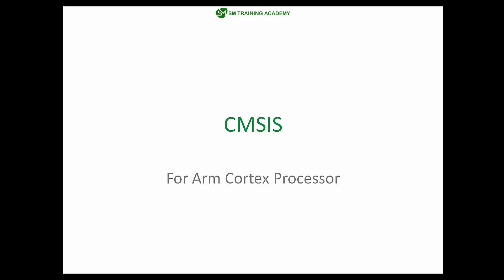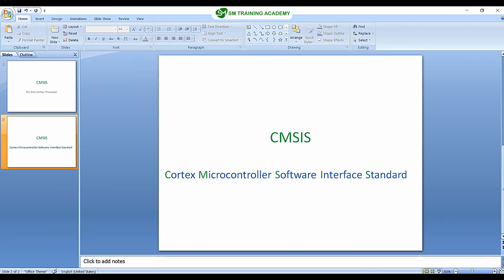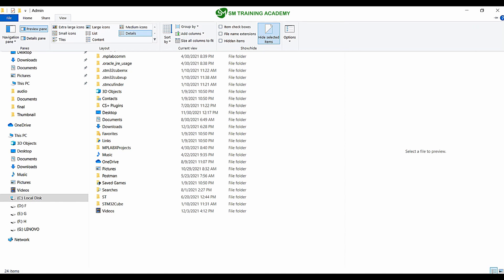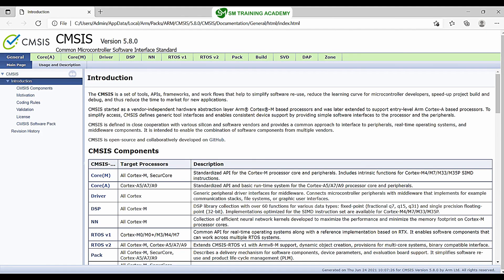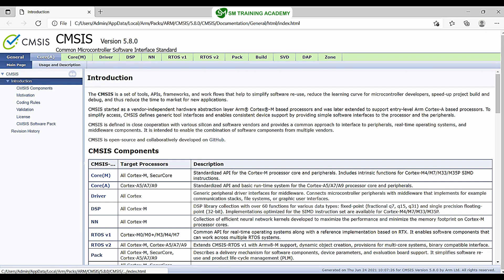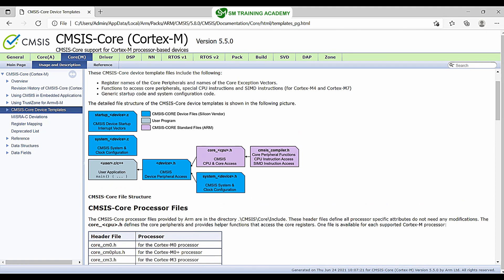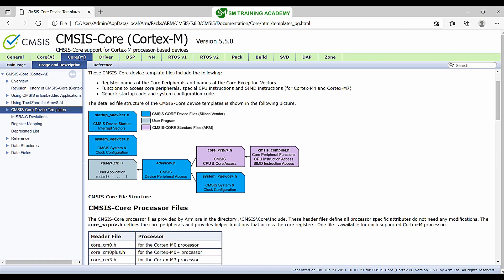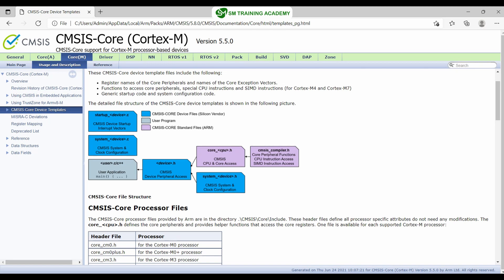CMSIS | What is CMSIS in Arm Processor ? | CMSIS File Structure Explained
This video will get you some knowledge on CMSIS (Cortex Microcontroller Software Interface Standard), Then the CMSIS File structure explained which is common for all the microcontroller program for arm processor , This is a course on Bare Metal programming in KEIL IDE  for the TM4C123GH6PM microcontroller , For learning this course for free with all the documents and necessary source code for all the lectures

Here is the playlist for Introduction to Bare Metal Programming Course in ARM Cortex-M (TM4C123GXL):

If you wish to take up the course with full resource for free kindly